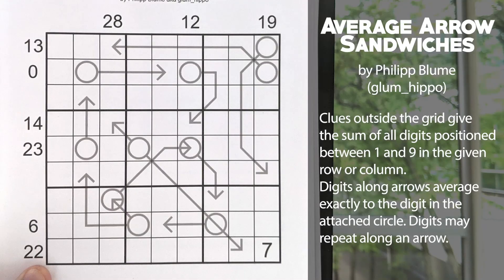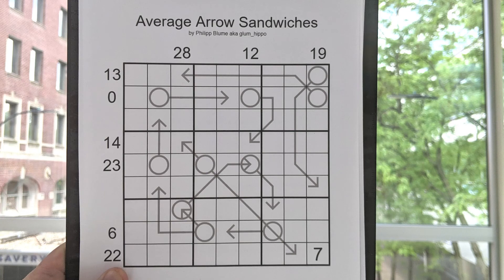Swim Meet Sudoku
I was in Des Moines over the weekend for my kids' swim meet, and decided to solve some sudokus during the downtime.  One of those puzzles was "Average Arrow Sandwiches" by Philipp Blume (glum_hippo).